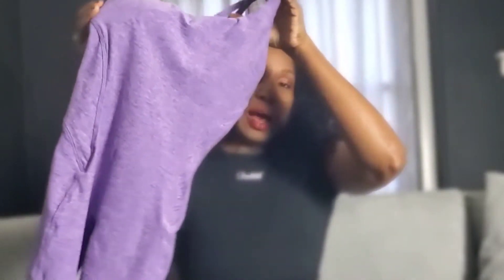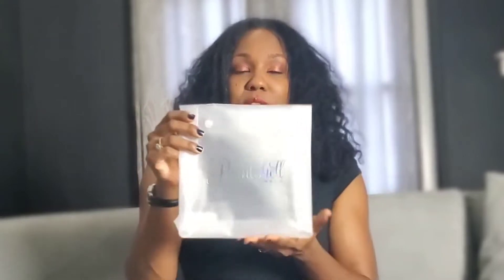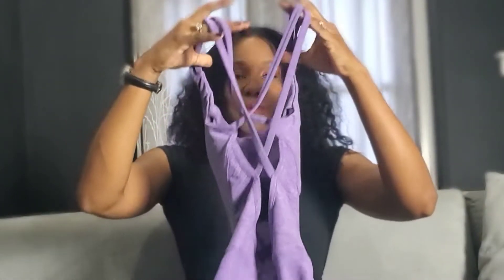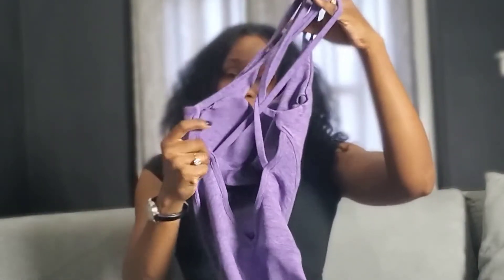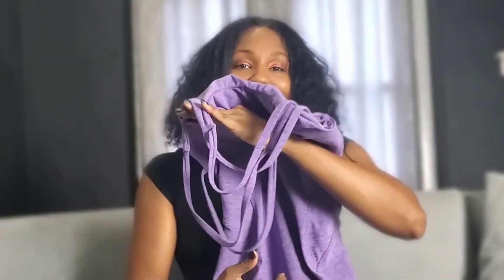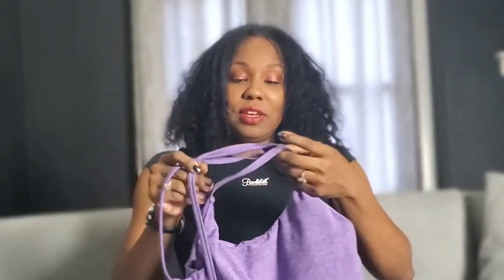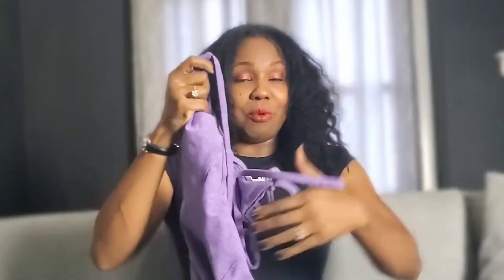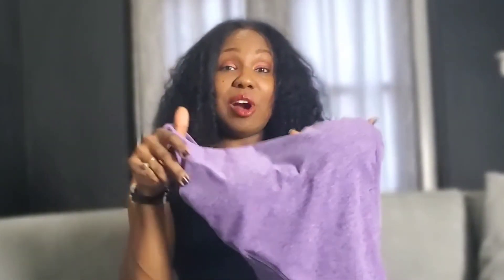NEW Bombshell Sportswear Form Bodysuit Shorts Review: Try On Haul, Fit and Size Guide Honest Review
This just in:  NEW Form Bodysuit Shorts! Are you having difficulty determining your size on the Bombshell Sportswear website?  Don't miss out on this chance to try on these amazing jumpsuits for yourself! In the video, we give you a sizing and fit guide so that you can find the perfect fit for your body. We also go into detail about the style, fabric, and features of this amazing piece.

 try on haul viva glam magazine bombshell fitness bombshell sportswear new activewear haul crz yoga ultracolor soft transfer express gymshark haul alphalete clothing haul